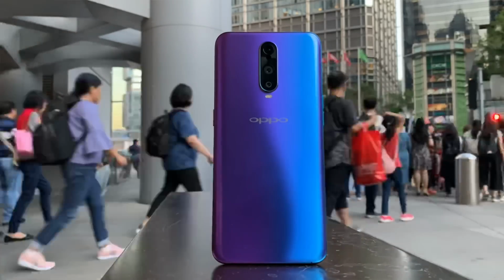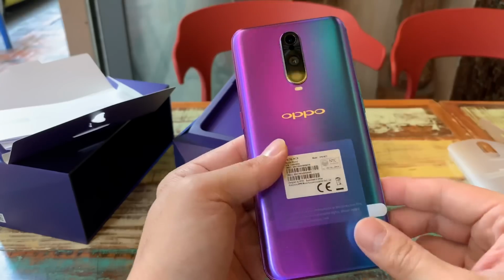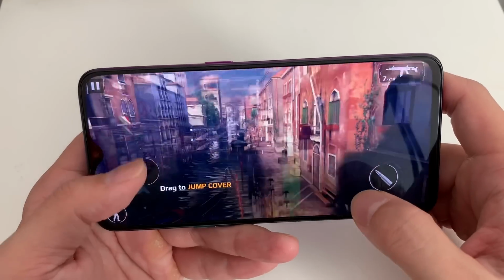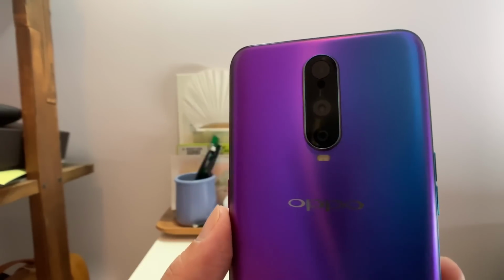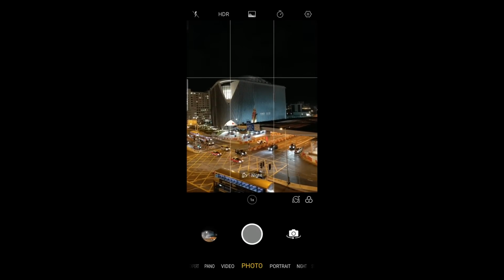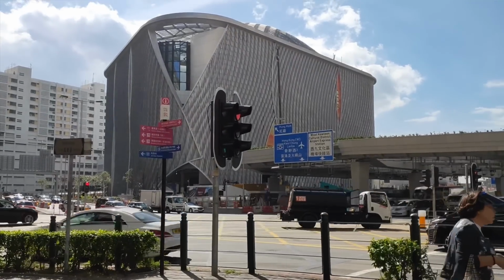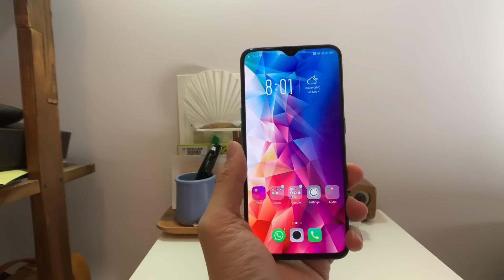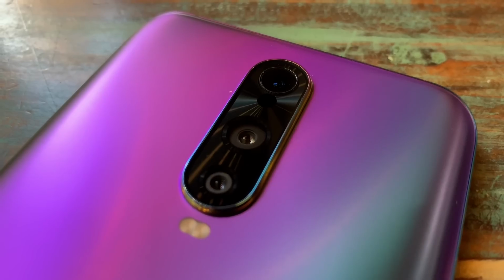Oppo R17 Pro Unboxing + Hands-On: Gorgeous Gradient Back